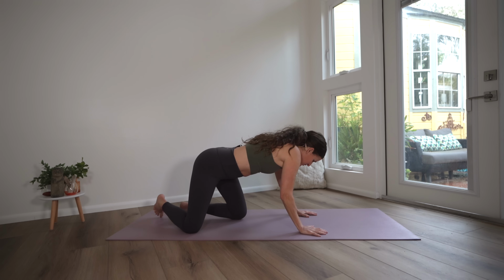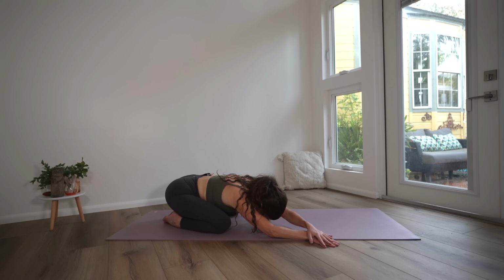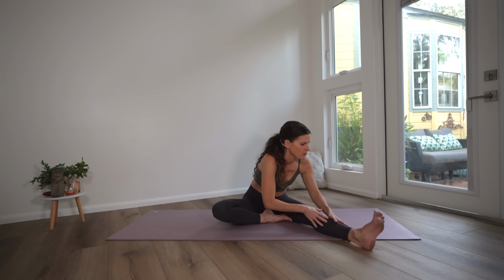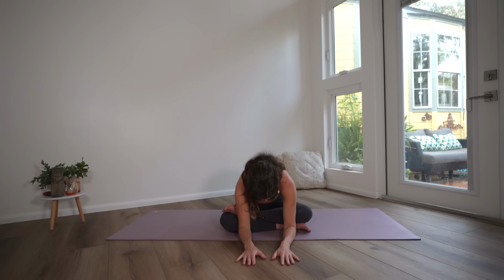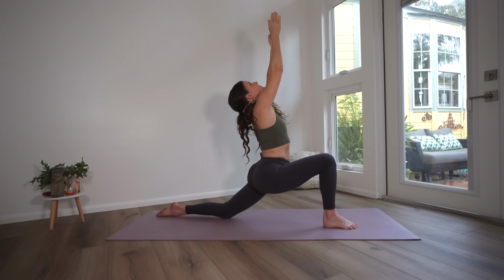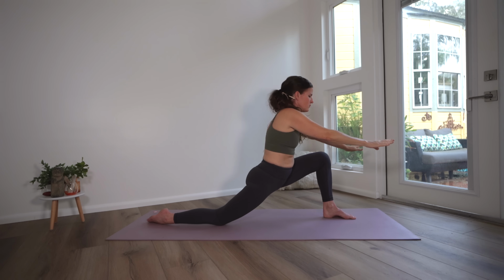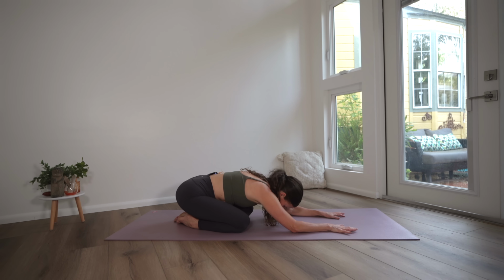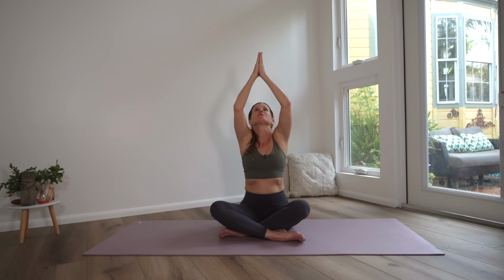15 Min Morning Yoga Stretch | Gentle Full Body Flexibility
A full body routine to ease stiffness from your joints and get your body ready for the day ahead. A gentle and deep 15 minute stretch for the whole body.

Gear, Apparel & Tools